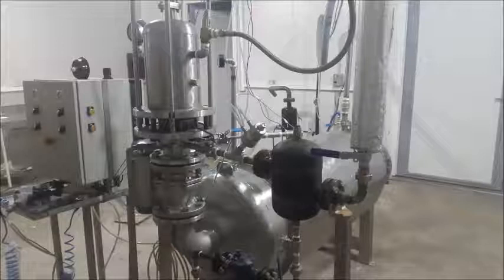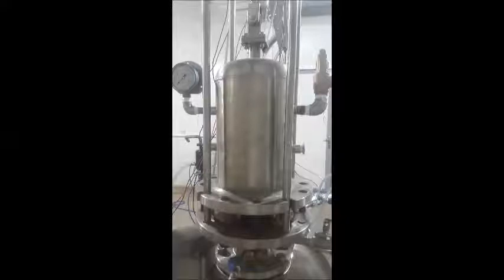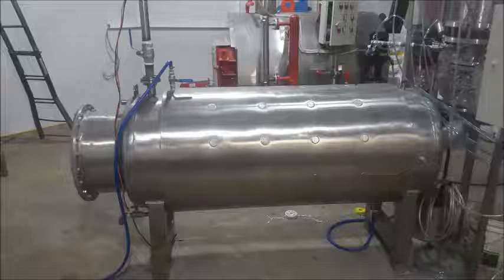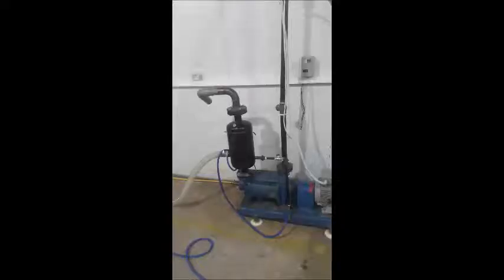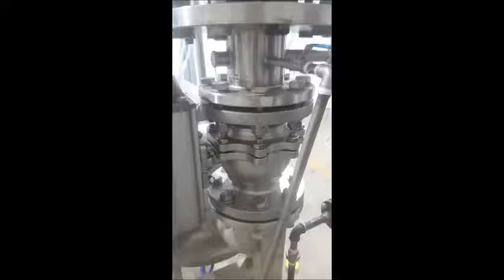Video LIRA Sally EL KANTAR Nicolas LOUKA